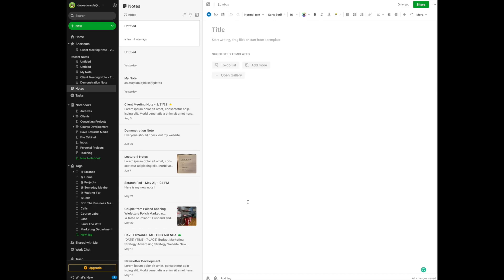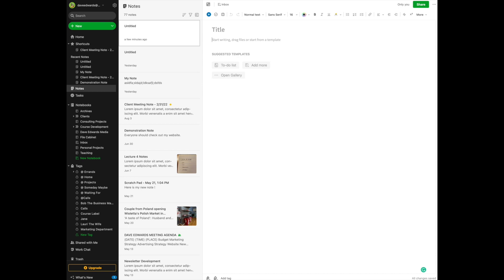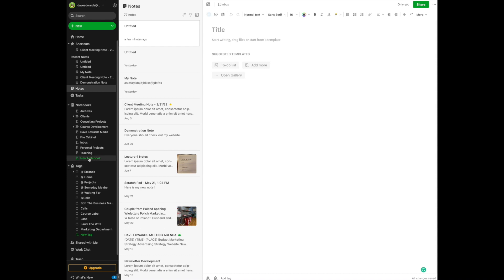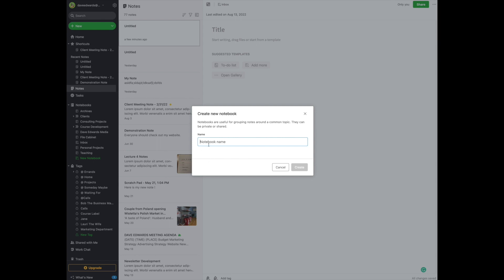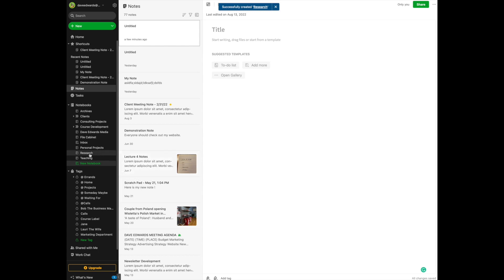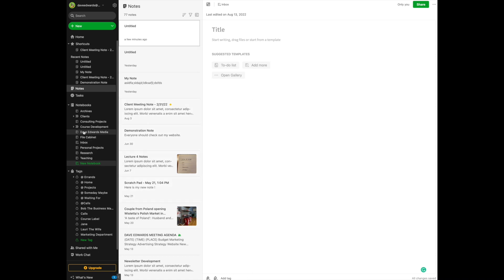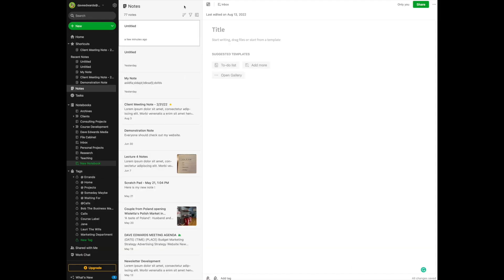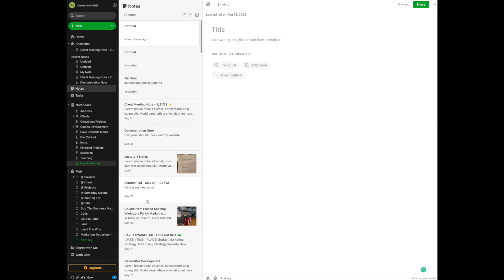Getting Started Using Notebooks in Evernote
We are continuing our series on how to set up and use Evernote.  In this episode, how to set up and use notebooks and stacks.

MY COURSES:
"Evernote for Beginners"

MY BOOKS:
"Be A Leader Not Just A Manager"